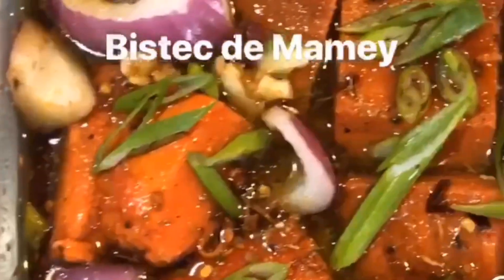HOW TO THRIVE ON A (RAW)VEGAN DIET: MAMEY SAPOTE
5 TIPS TO EATING ENOUGH ON A RAW/VEGAN LIFESTYLE
by Samantha from @leavesandwanders

Y’all. WE GOTTTTTA EAT ENOUGH TO THRIVE! Under-eating, calorie restriction, & excessive fasting for short-term healing can create long-term damage. Our bodies & adrenals need consistent nourishment!

1) STOCK UP. Make sure you have enough high-carb foods (FRUIT) on hand. Find the foods you love to eat most & keep them at arm’s reach.

2) BE PREPARED. Whether you have a 9-5 or are heading out for the day, make sure you plan ahead & bring enough food with you. You don’t have to meal prep or get fancy with it. You can blend up some smoothies or- even simpler- just pack a bag of fruit!

3) CALORIC DENSITY. If the food you’re eating is low in calories by weight (melon, grapes, apples, etc.), you’re gonna have to eat a higher quantity to make them count. Including calorie-dense fruits like bananas, dates, mangos, mamey sapote (pictured), etc. will help you meet your needs. Banana-date nice cream/smoothies have helped me quite a bit!

4) TRACK YOUR CALS. Don’t count them out of restriction... Track them to ensure you’re actually eating enough. You won’t have to do this forever. But in the beginning, this is crucial to getting your mind & body used to what truly makes up an appropriate amount of fuel for your day.

5) HAVE FUN WITH IT. Make/choose foods that you enjoy & you’ll look forward to each time you’re eating. Being mindful of food combining & not overdoing it on fats, branch out and create new dishes that keep you excited about this lifestyle. (Hopefully my books will help you with this, too!)